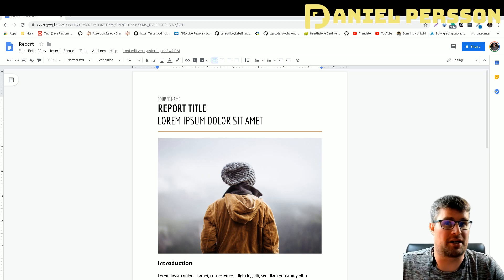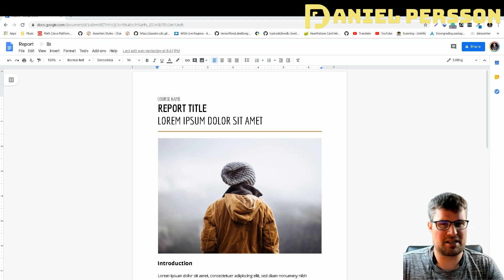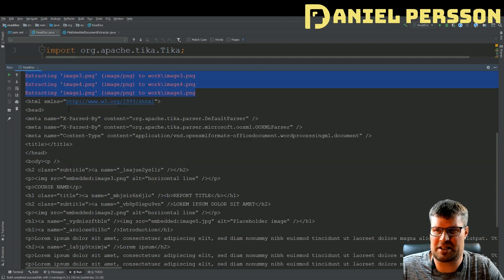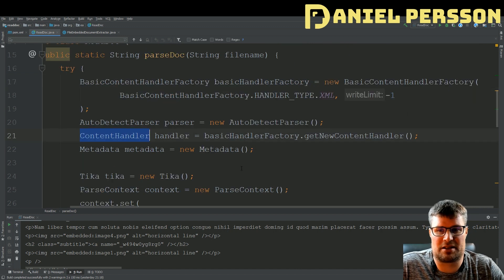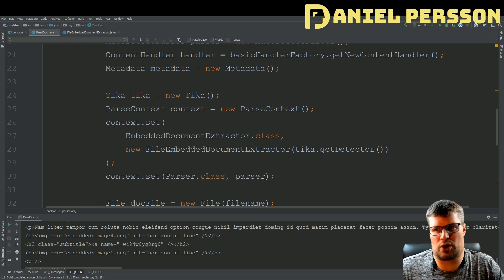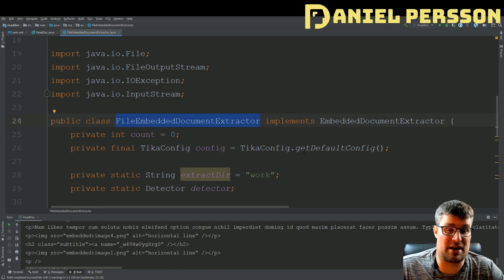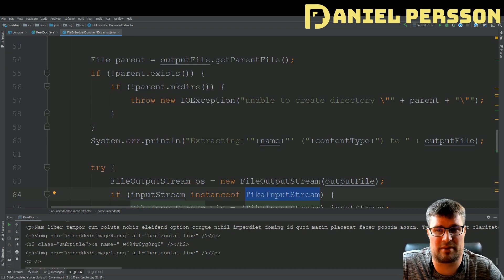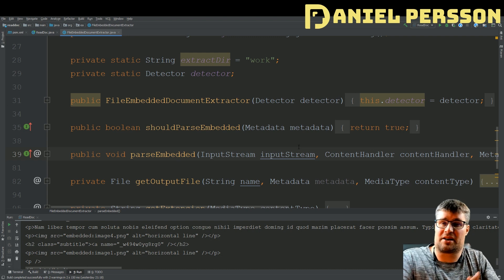How to create a parser with Apache Tika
We examine how to create an application that parses different documents with embedded content to extract text and images.